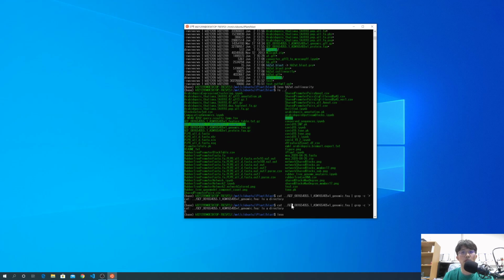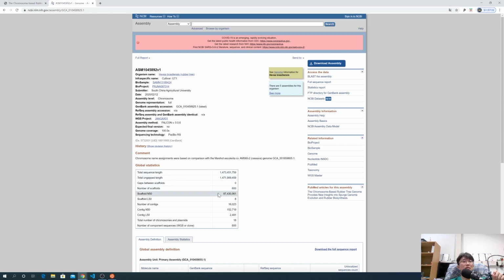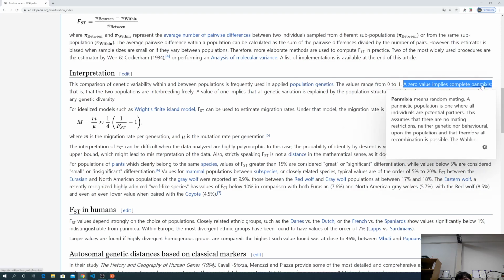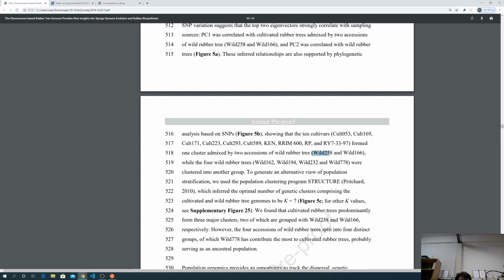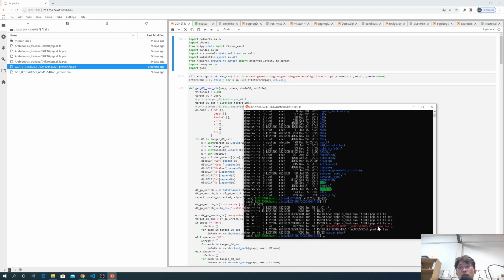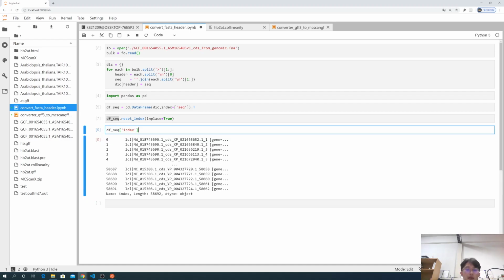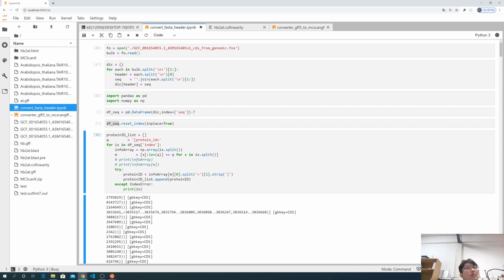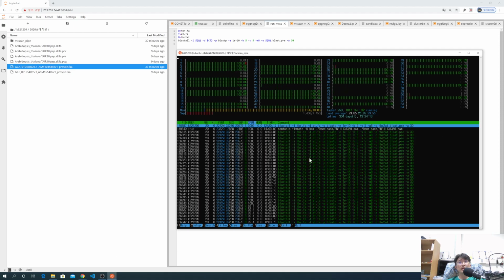공예작물학 14주